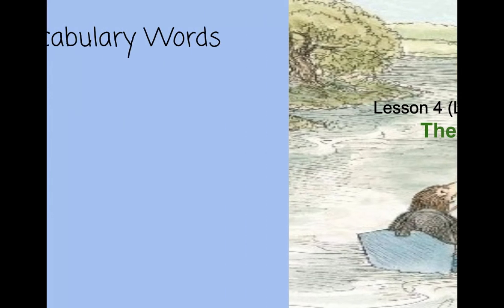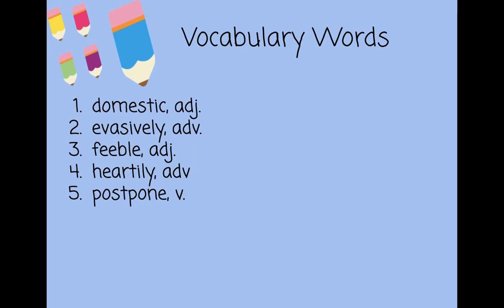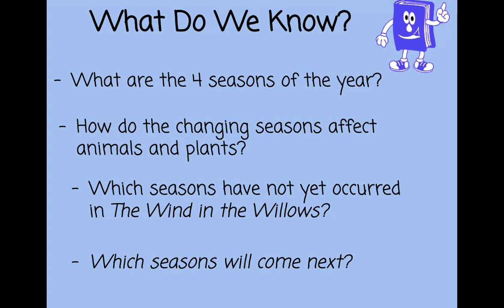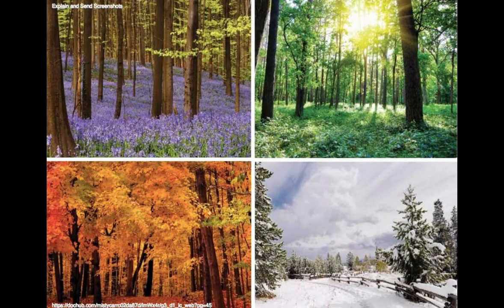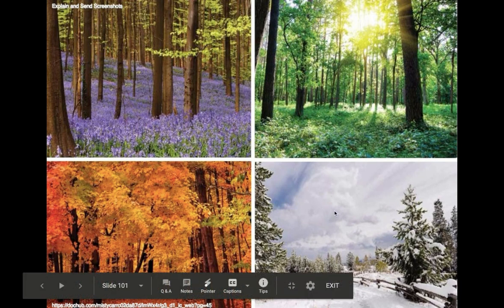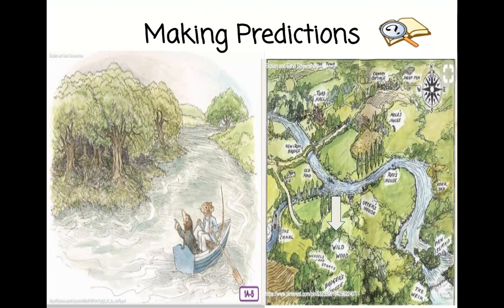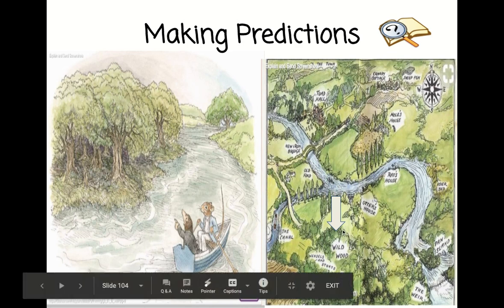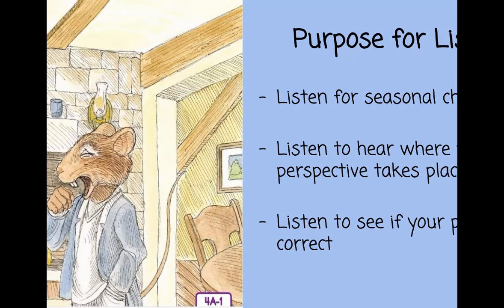Lesson 4: The Wild Wood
CKLA Grade 3 Domain 1: Classic Tales